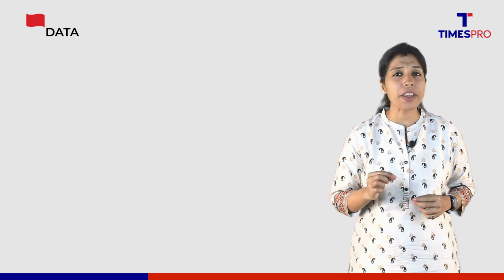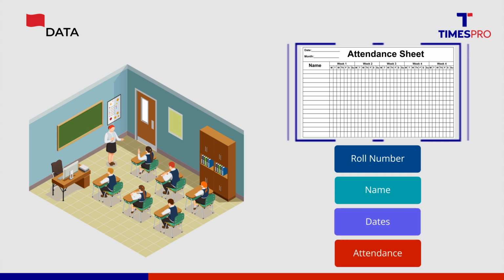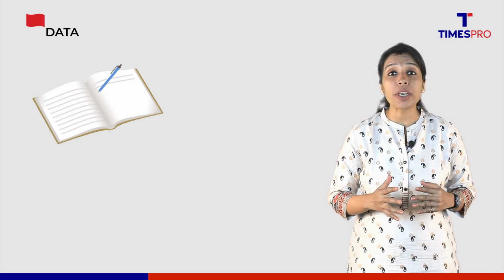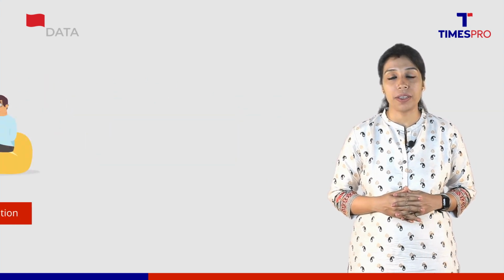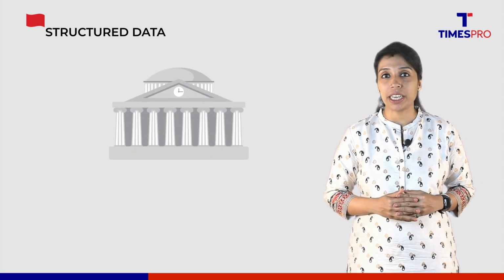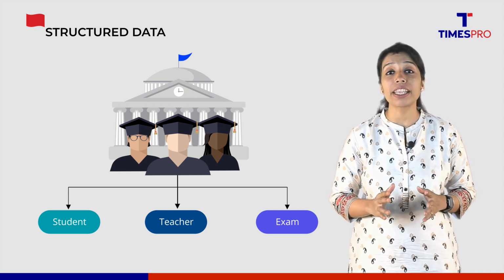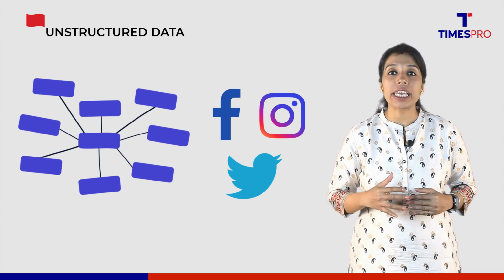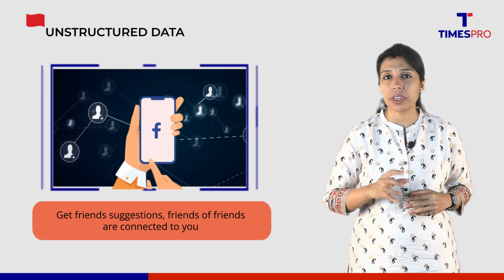Introduction to Databases: Understanding the Basics | Free Courses | TimesPro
In this video, we will explore the basics of databases and their importance in data management. A database is a collection of data that is organized in a structured way to facilitate storage, retrieval, and management of data. From small-scale applications to large enterprises, databases play a critical role in managing data. If you are new to data management or want to improve your knowledge of databases, this video is for you. Join us on this journey and let's explore the world of databases together!